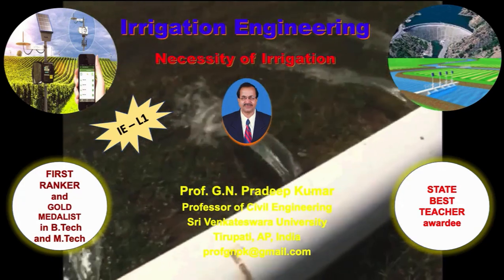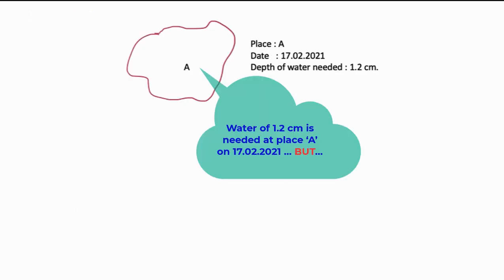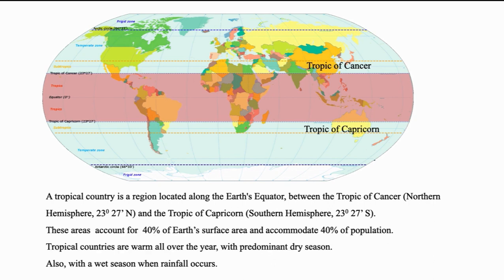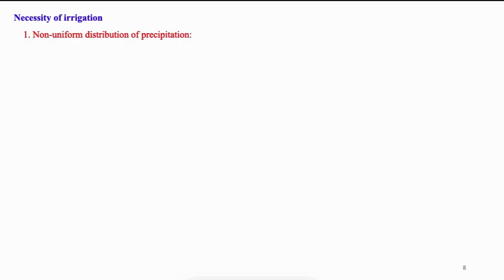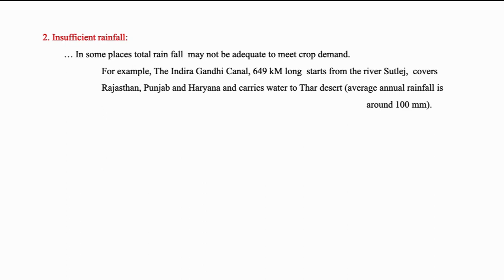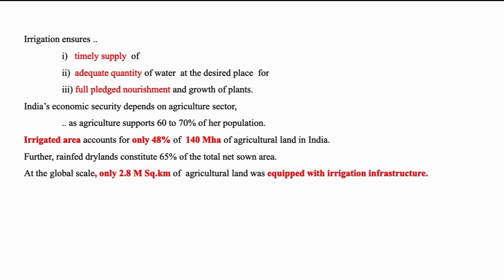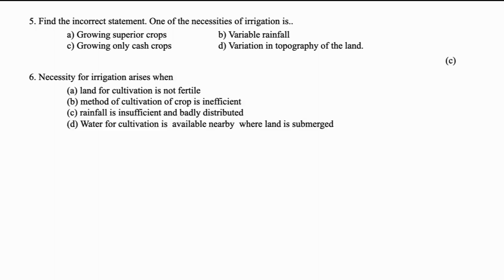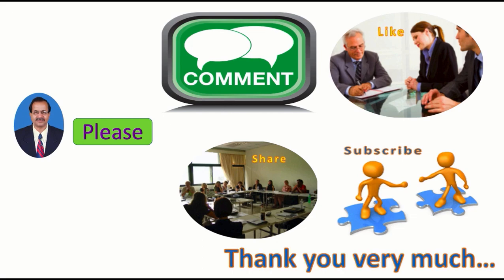Irrigation Engineering-Necessity of Irrigation-(IE-L1)-for UPSC, GATE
This video, Video IE-L1, is the first part of the '21-part series lecture’ on “Irrigation Engineering”. It presents various aspects of irrigation and its necessity in the present scenario.  MCQs and interview-oriented questions are also discussed.
 Videos IE-L2 to IE-L21 present various other aspects of irrigation viz,. advantages-ill effects; surface-overhead-subsurface-non-conventional irrigation methods; important terms related to the determination of water requirement of a crop; duty-delta-relationship; factors affecting and improvement of duty; soils; soil-water-OMC-extraction pattern and its linear equivalent-various aspects of evapotranspiration; irrigation efficiencies-irrigation requirements-water quality requirements; waterlogging effects, causes, prevention and design. Wherever necessary IoT is also referred to.
 MCQs and interview-oriented questions are discussed in each part. Problems with solutions and explanations and questions from previous GATE, IES, UPSC and competitive examinations are discussed in the relevant parts.
Time Steps:
0:00  Start
0:16  Content
0:40  Necessity of Irrigation
3:05  Tropical region
4:48  Necessity of Irrigation-Justification
8:53  MCQs
10:55 Summary